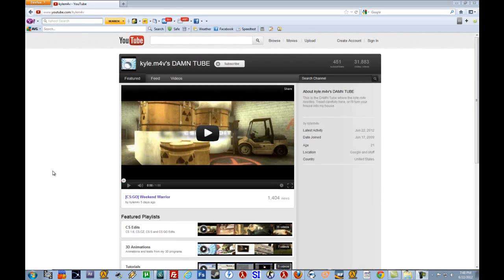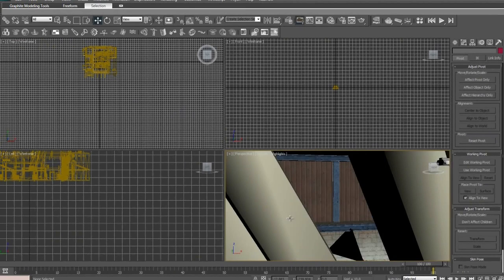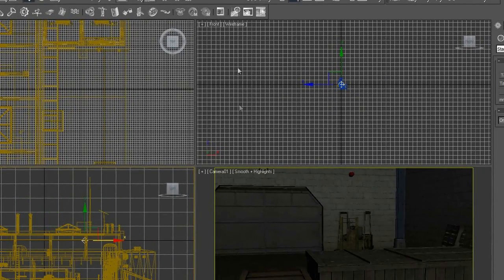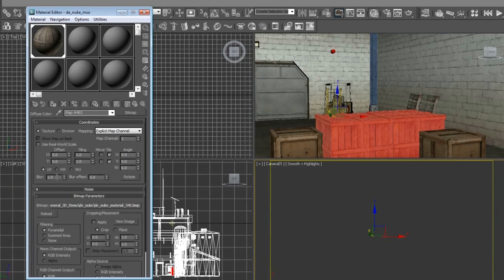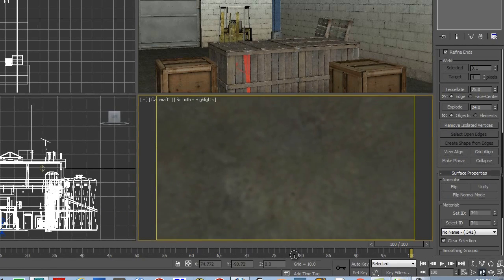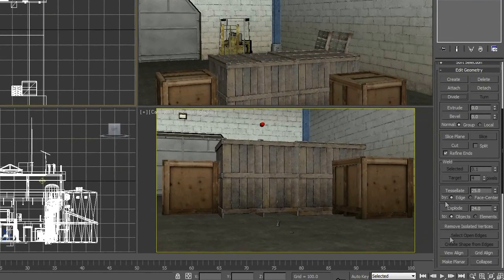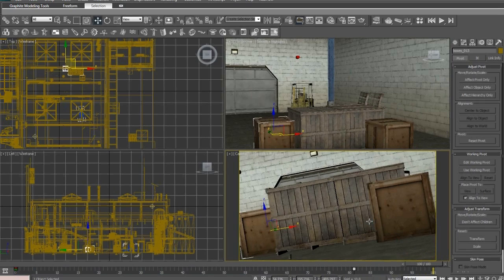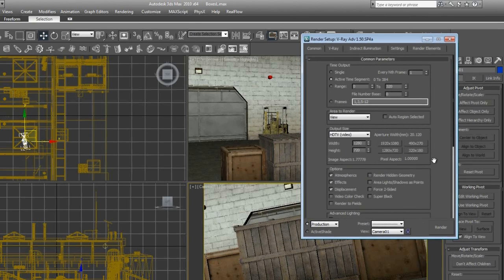[Tut] Map Editing/Animation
A simple 3DS Max tutorial, which goes about editing a map, to decrease the strain on the computer, in order to make working more of a smooth process. It also goes about simple texture optimizing, to create more high quality looks. Simple lights are added to the scene, and I use Vray for the tutorial. Finally, the tutorial looks at detaching parts of the map, adjusting the pivot point, and animating the elements of the scene.

I also complain about the overuse of Optical Flares. =P